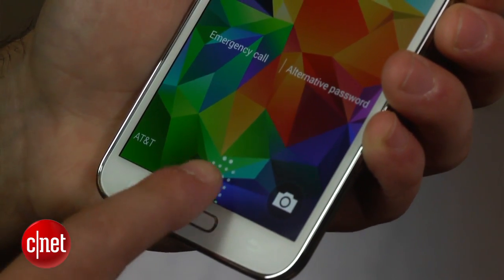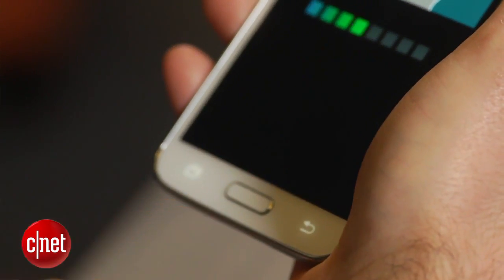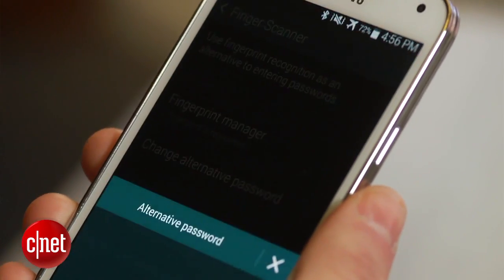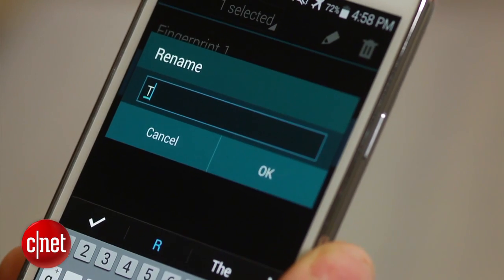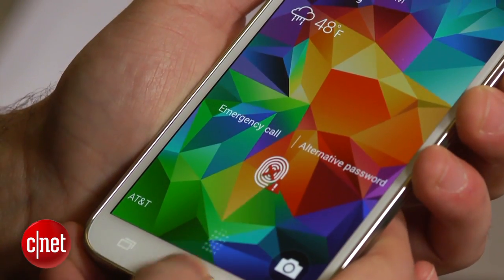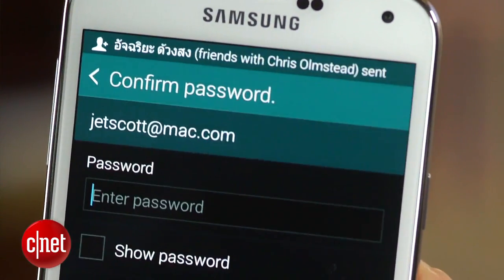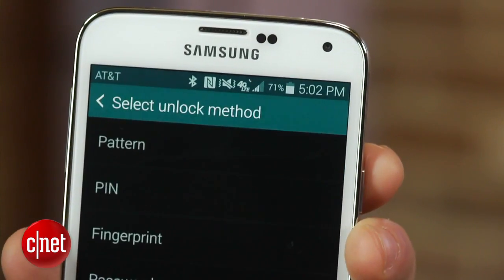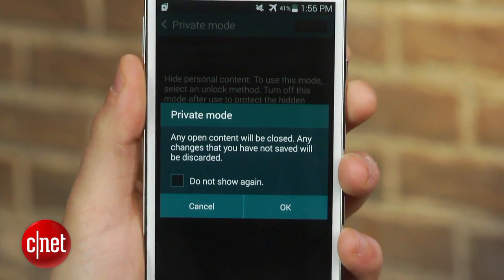CNET How To - Set up the fingerprint scanner on the Galaxy S5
CNET's Dan Graziano shows you how to set up one of the coolest features on Samsung's new smartphone.